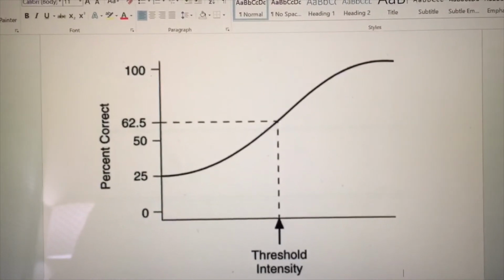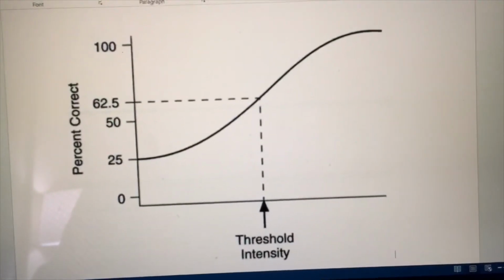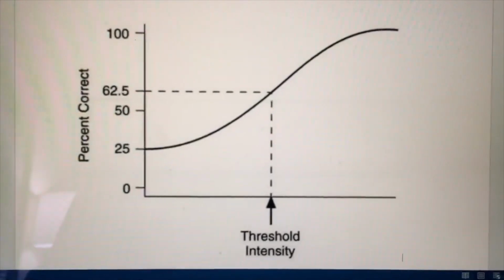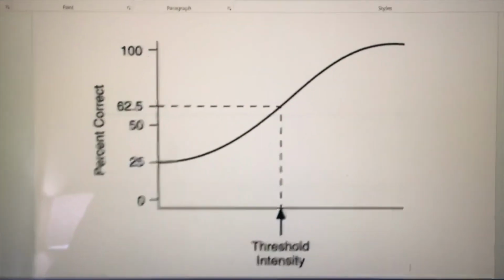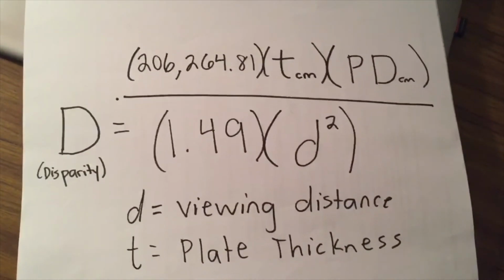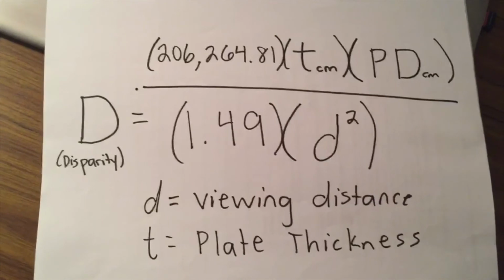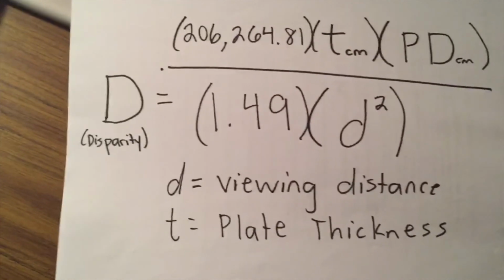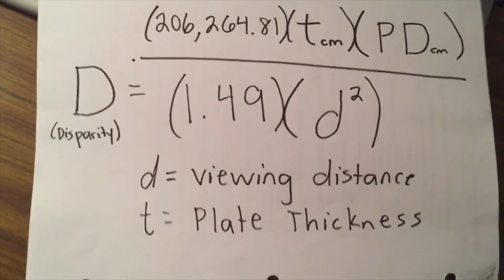Frisby Test Howard, James, Taylor, Trapp mp4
Video is for psychophysics lab in VSP at SCO.